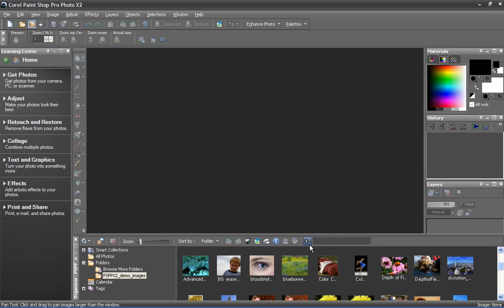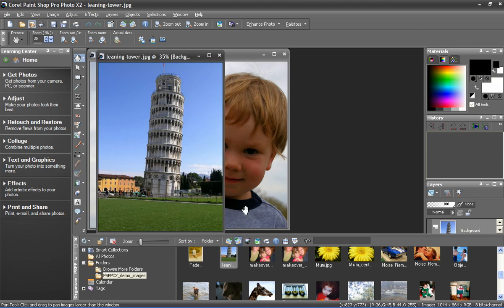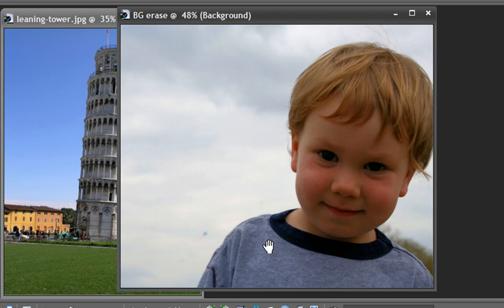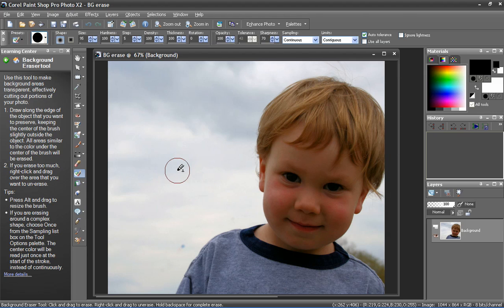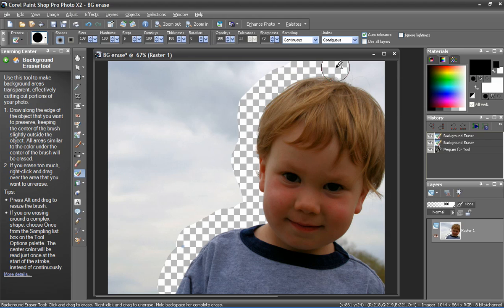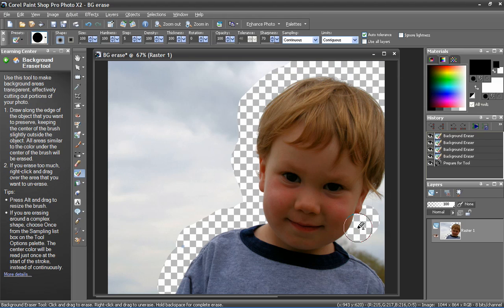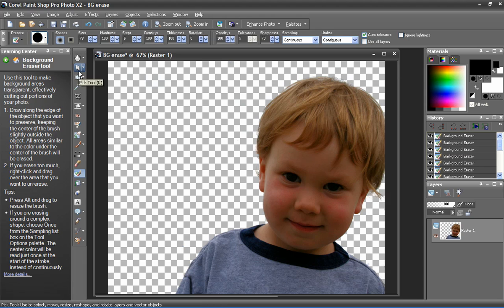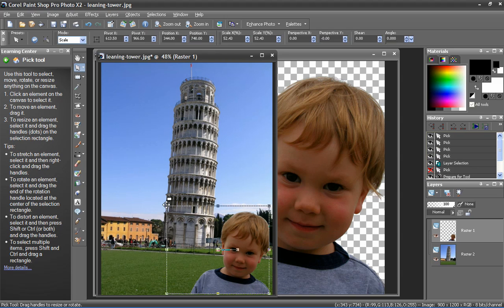Cutting Out Objects - Paint Shop Pro Photo X2 Ultimate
You've captured the perfect photo—except for that random stranger who wandered into the frame just as you were pressing the shutter. Dont worry—you can fix it with Paint Shop Pro Photo! This new tutorial explains the easiest way to remove an unwanted object from a photo. Just watch and learn!